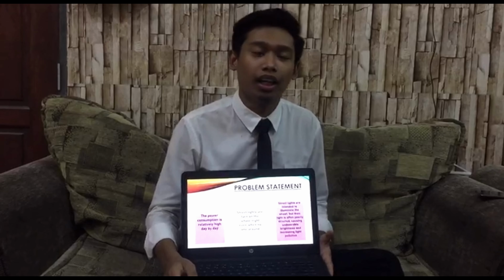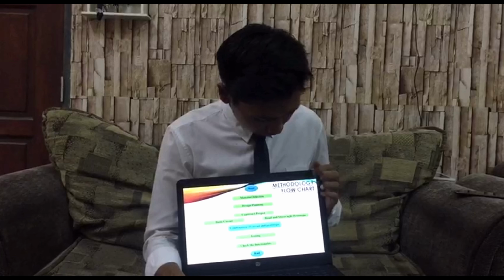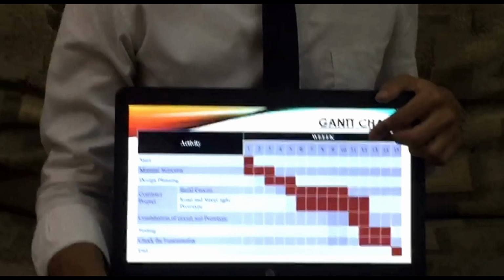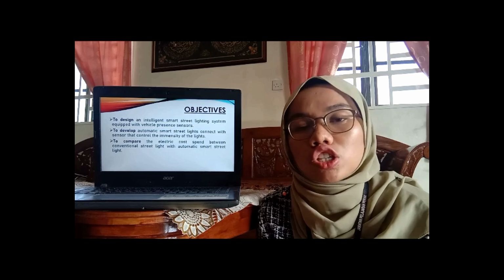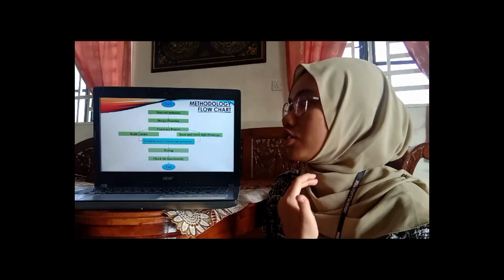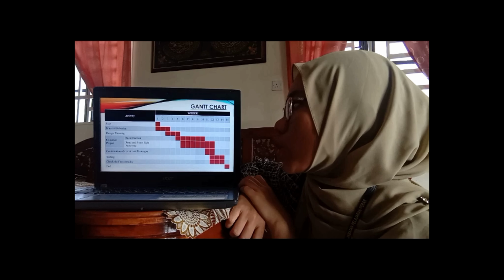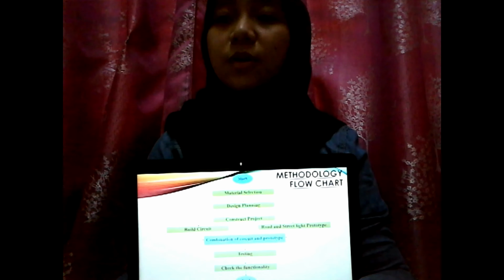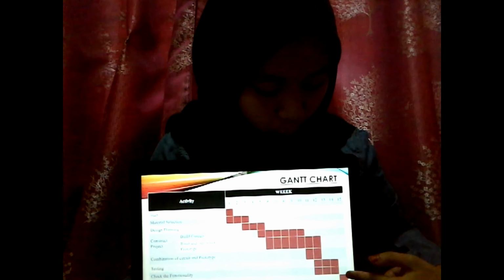DCC5191 K2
AUTOMATIC SMART STREET LIGHT
1) Muhammad Ikmal Hakim Bin Mohd Nazi
2) Nur Rasyiqah Binti Mohd Ramli
3) Roshila Binti Ahmad